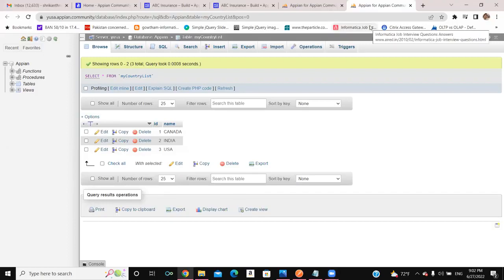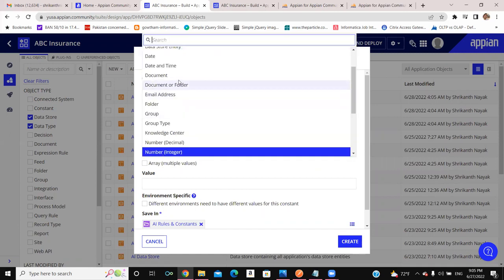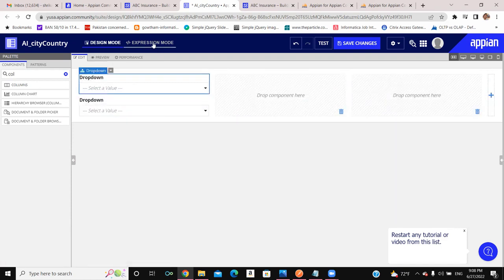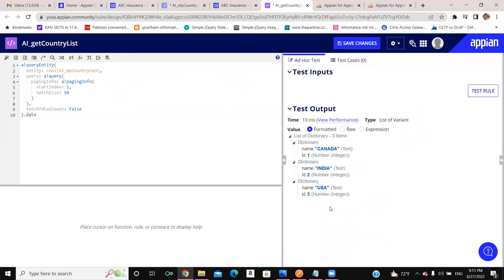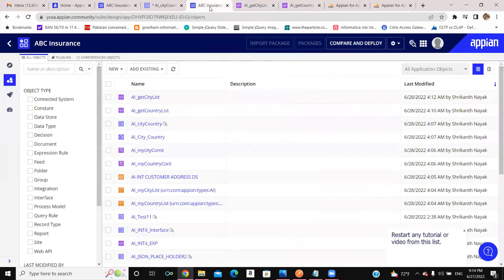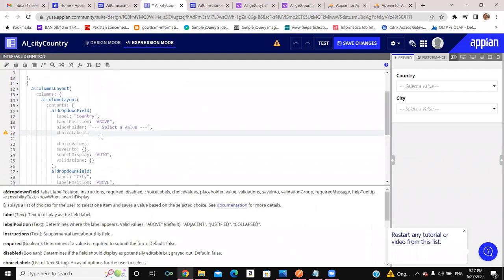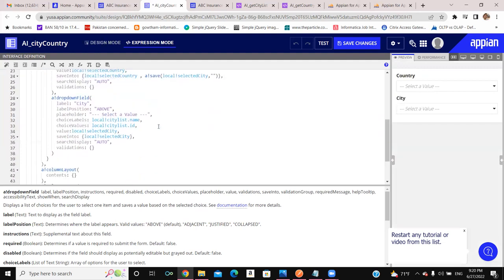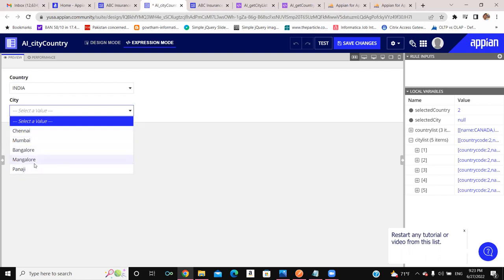How to create Cascading Dropdowns in Appian ?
The scope of online learning is widening by day. We  provide cutting edge Appian BPM online training facility with experienced professionals. They are themselves experts at Appian BPM and related technologies. OAK provides flexible learning methods and timings specially oriented towards the beginners. The course is a balance of knowledge and practical skill which will make the learners make bots from scratch. Our course is designed as an e-learning platform with one to one interaction, testing with assignments and projects, certification and boosting skills with providing job assistance. OAK values student support the most by providing a 24/7 available personal mentor with special care and guidance.